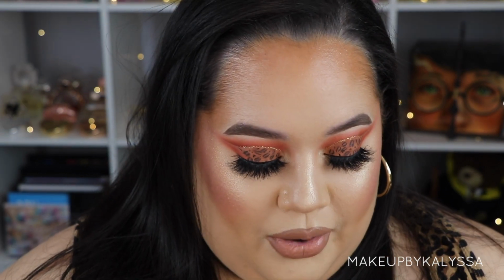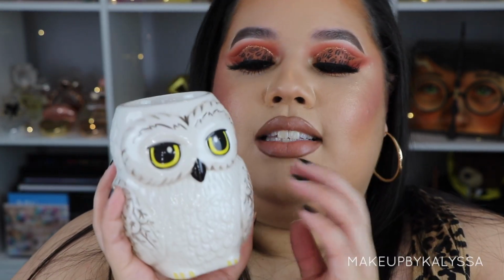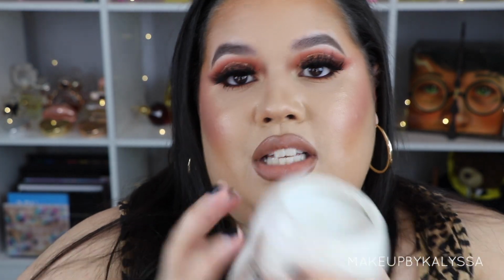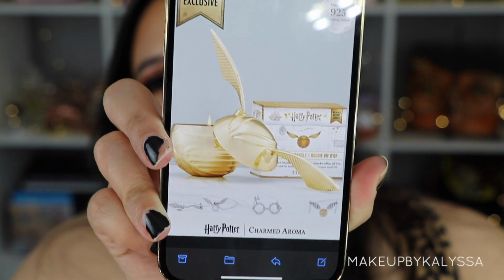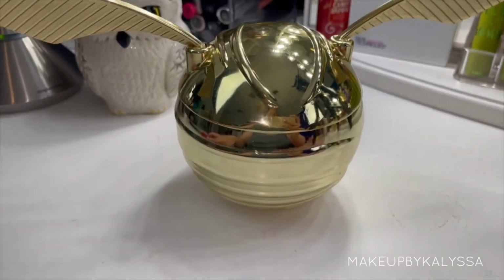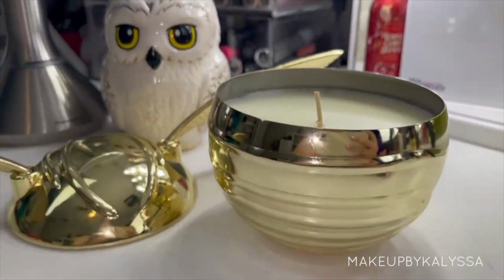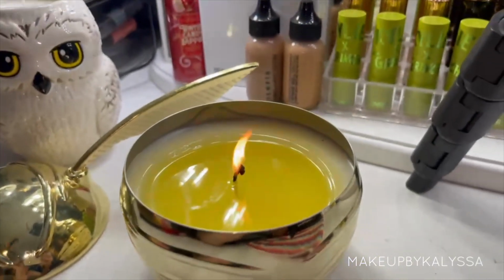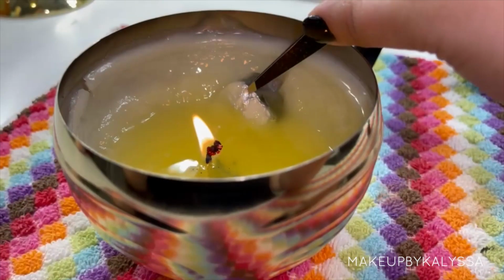harry potter necklace in a candle?| Charmed Aroma unboxing ⚡️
Helloooooooo love bugs! I hope you’ve been having an amazing 2021 so far! I am here to show you these fun candles that Charmed Aroma sent over to me to enjoy. Stay blessed bembas✰

     P.S. I am very sorry for all the noise in the background in almost all of my videos!

Golden Snitch Candle (citrus scented)
Hedwig Candle (vanilla, woodsy scent)

✰ B U S S I N E S S  I N F O  &  S O C I A L  M E D I A ✰

Amazon Faves✰

Camera: Canon 80D
Editing software: iMovie
Microphone: Rode Mic & Blue Yeti

You're free to use this music in your videos.
Track: Harry Potter Theme Song